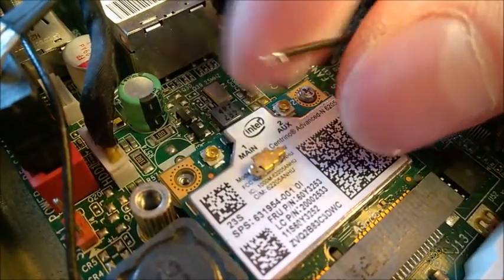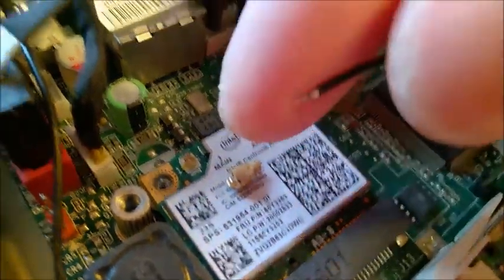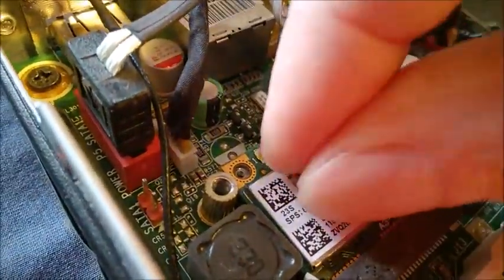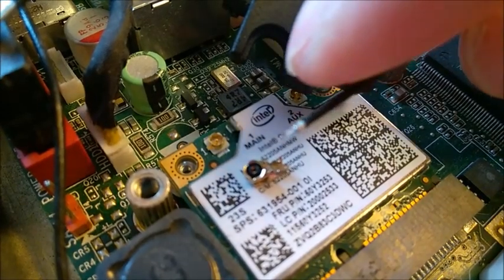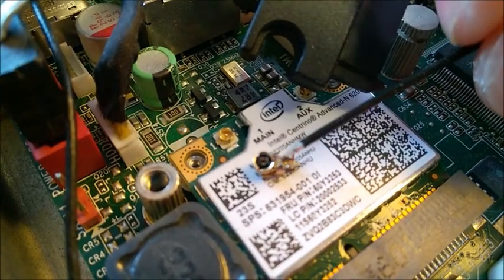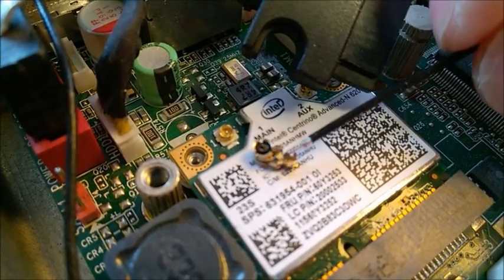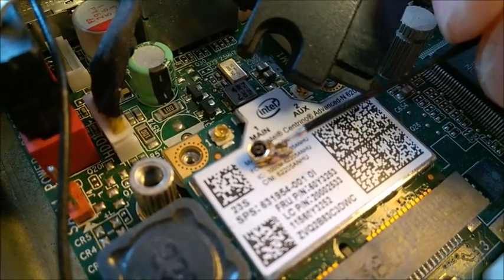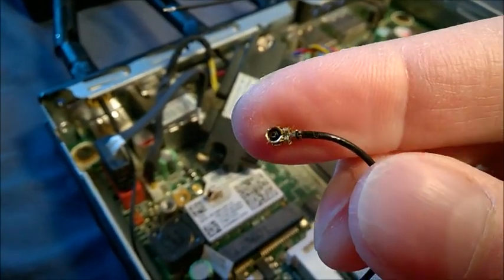Wi-Fi card pulled antenna cable repair suggestion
The antenna cable has come out of the tiny connector on this wireless PC desktop computer card